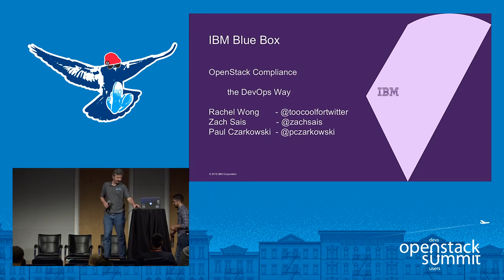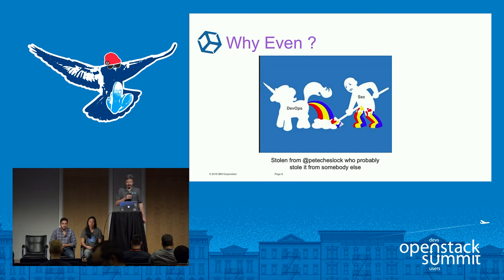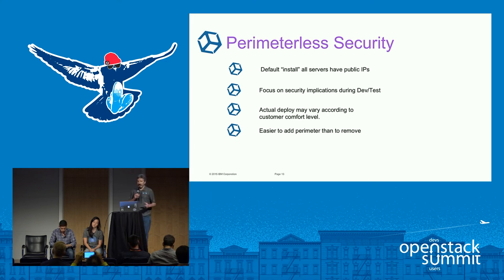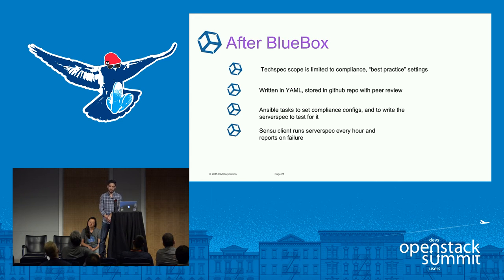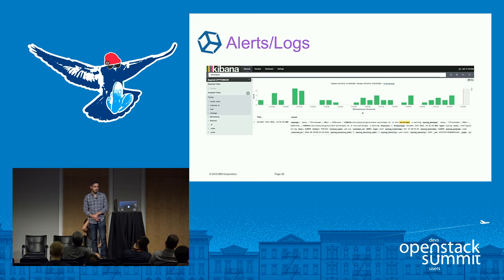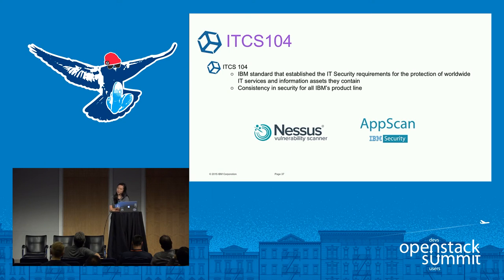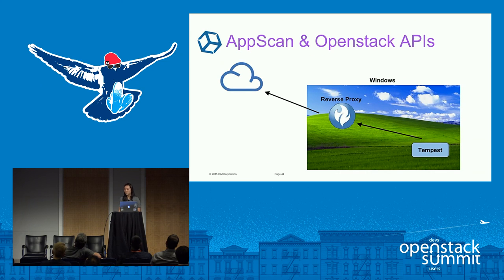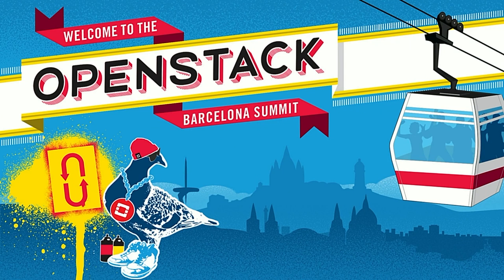OpenStack Compliance the DevOps Way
Chances are if you run an OpenStack cloud, you have some form of compliance you have to adhere to. It may be some internal CIO driven compliance written in 1993, or external compliance requirements like HIPPA or PCI. We'll show you how Blue Box Cloud manages its compliance by utilizing the power of DevOps and open source software to not only enforce (Ansible) our adherence to compliance but to actively monitor and alert (Serverspec, Sensu, ELK) the moment a server falls out of compliance. Of cou